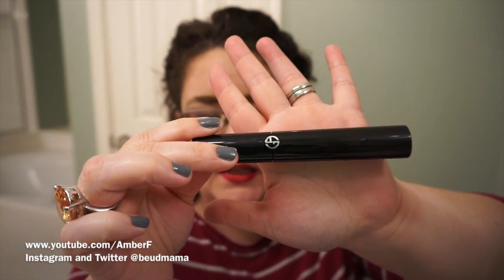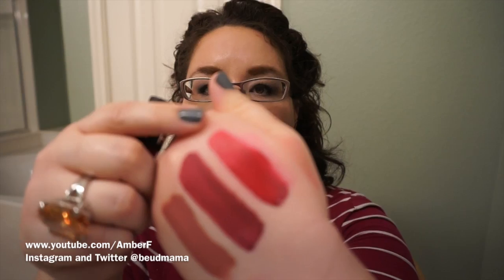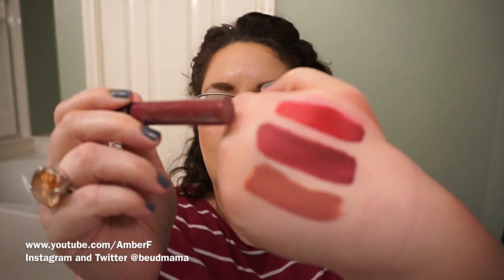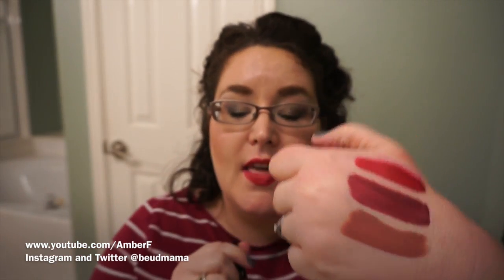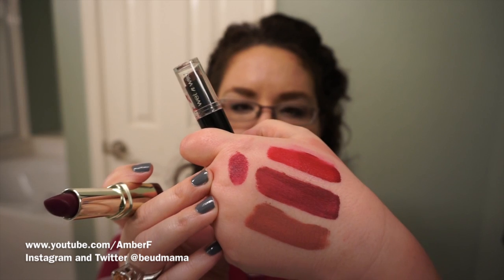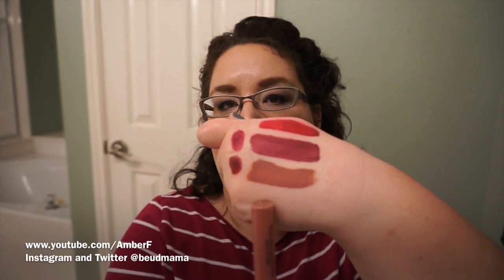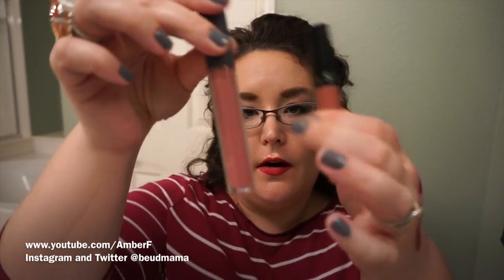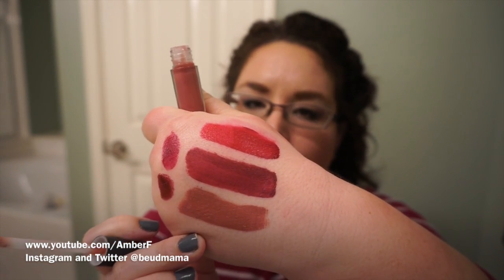Quick Sephora Haul/Declutter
I happened to be near a Sephora boutique yesterday with friends so I stopped in and picked up a few things to replace items I'm less impressed with at home.  See what I picked up and what I am decluttering to make room for the items at home!

If you want to pick up any of these products- save some money by going through Ebates.  True story that you get cash back for every purchase you make esp when you're shopping for makeup!  All our favorite retailers are on the site!